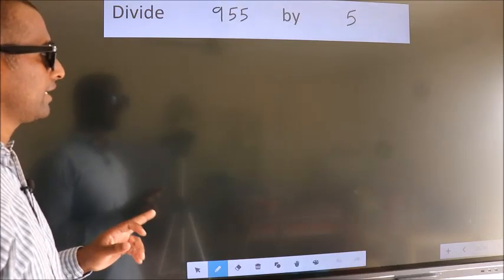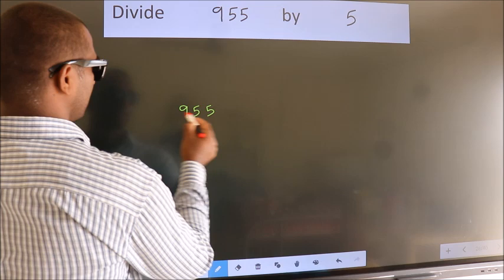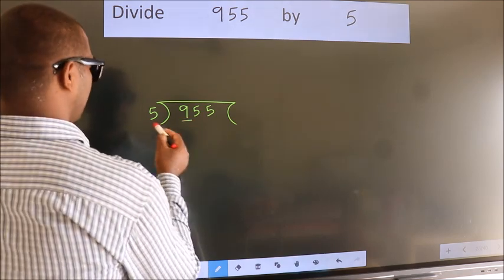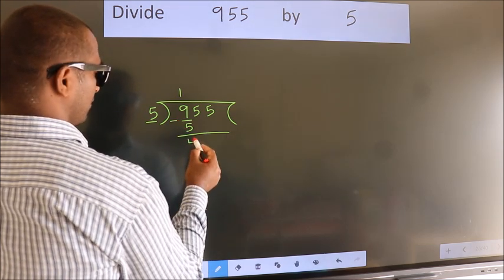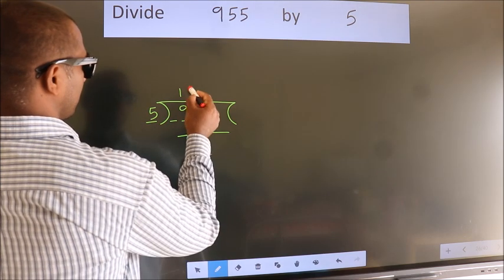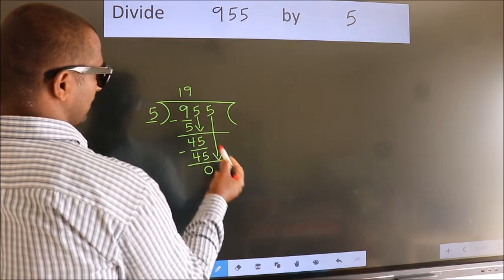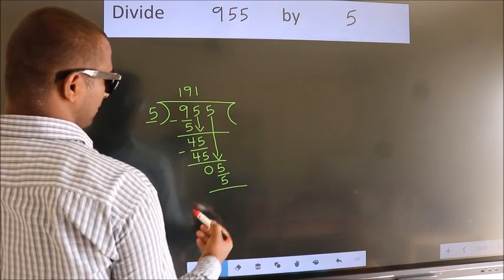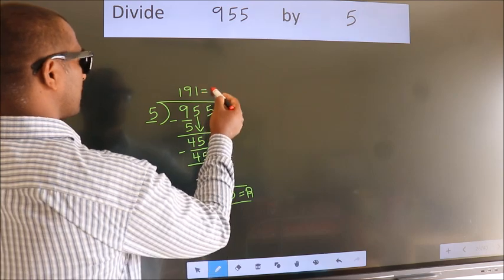Divide 955 by 5